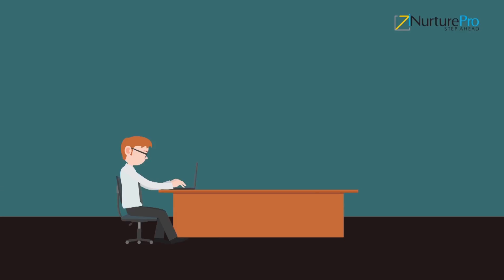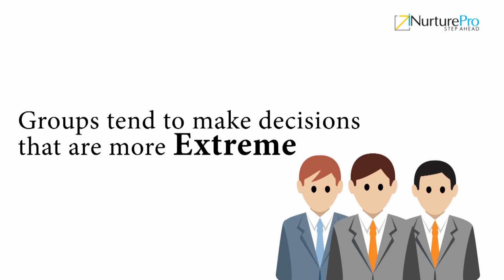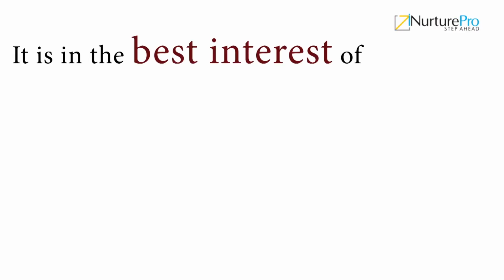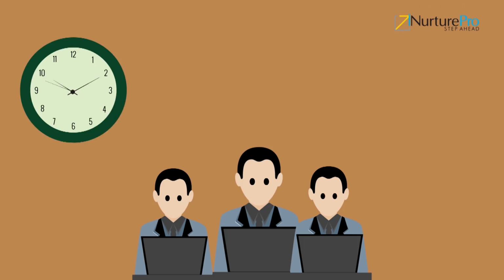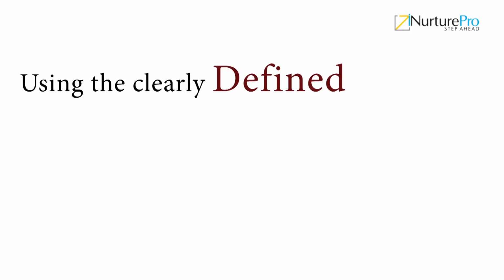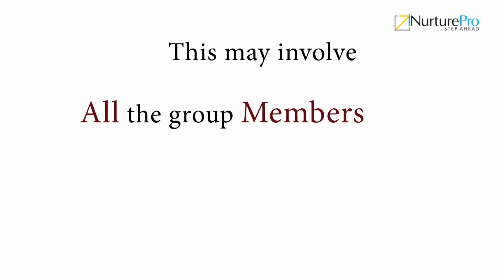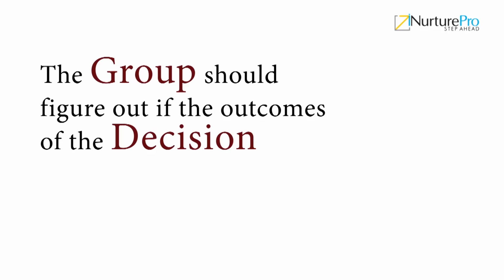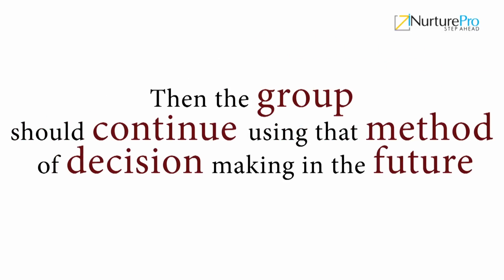EKA-OB M04 C01 VD1 Group decision making process